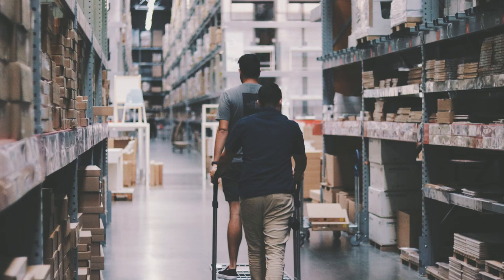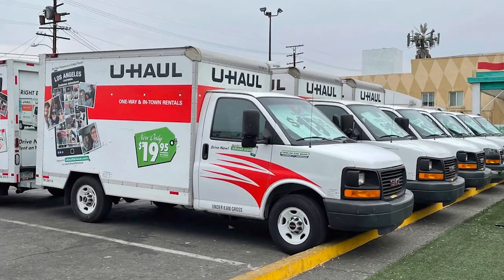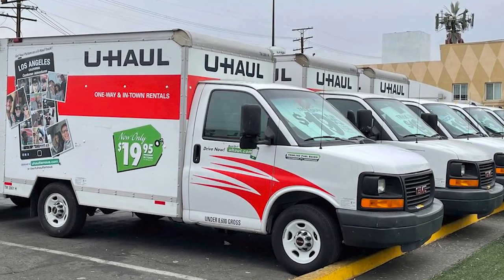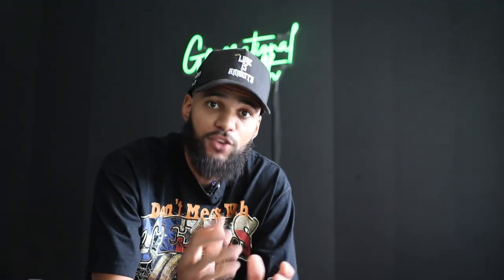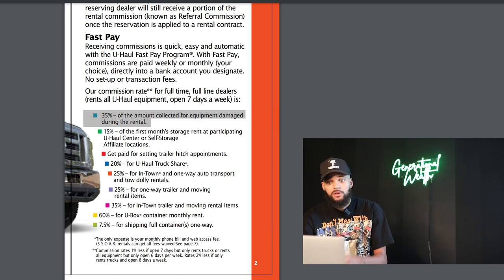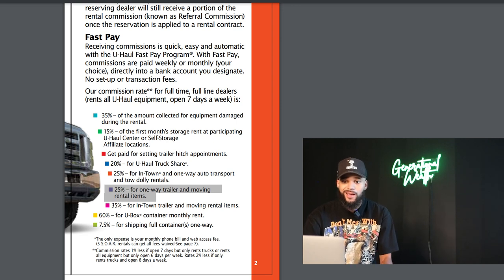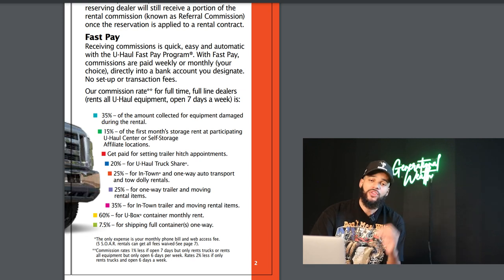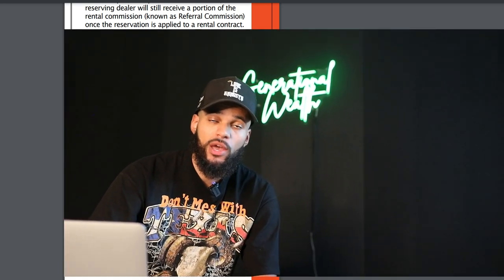How To Start a U-Haul Business(Box Truck, Cargo Van, Trailers)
Beginners Guide on how to add U-Haul as a part of your existing business.

Create your own website with a free domain for only $3

My YouTube setup:
►Sd Card

Starting a U-Haul business is easily done, and can be started with $0 out of your pocket. Typically you see uhaul trucks parked at body shops, storage facilities, tool shops, or just existing businesses. If you have a great prime location this can add a lot of extra income to your business.

U-Haul will promote your location just like they promote all of their other locations no matter how new you are. The more trucks you rent out the more they begin to send you.

You start off with 2 trucks, once you rent those out U-Haul will notice and begin to send you out more trucks so you can produce more income.

U-Haul has car trailers, 15 foot box trucks, 20 foot box trucks, and even 26 foot box trucks, this gives you an opportunity to have a box truck business with out EVER owning one(:

Make sure to follow until the end, and look at finding out if a U-Haul business is for you!!